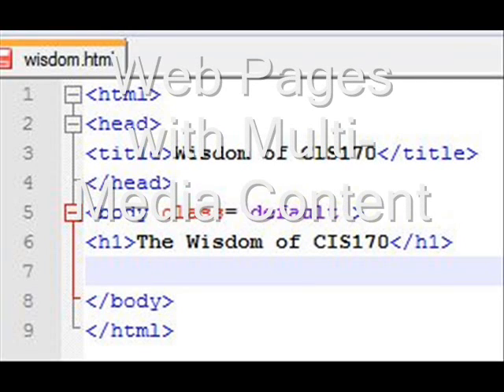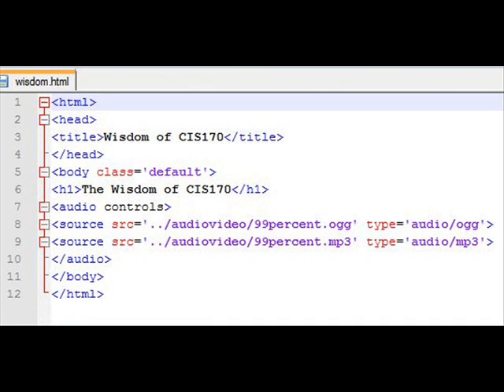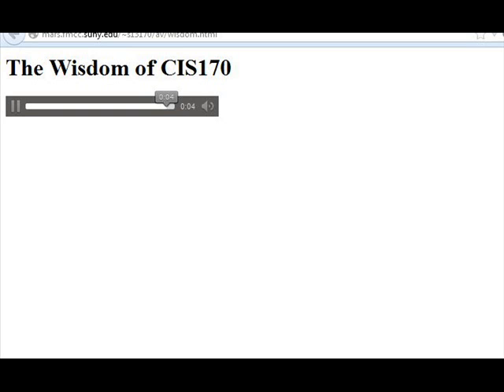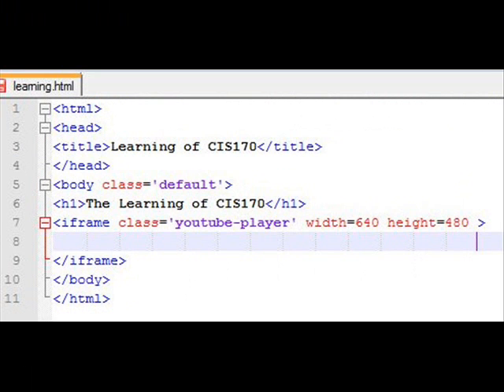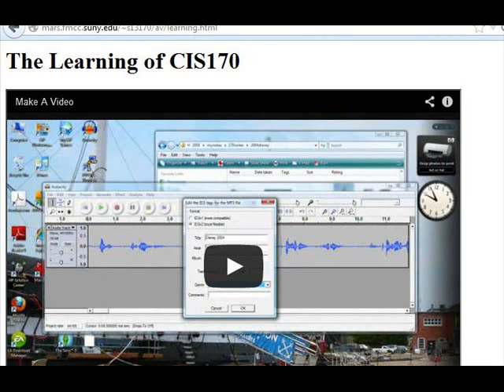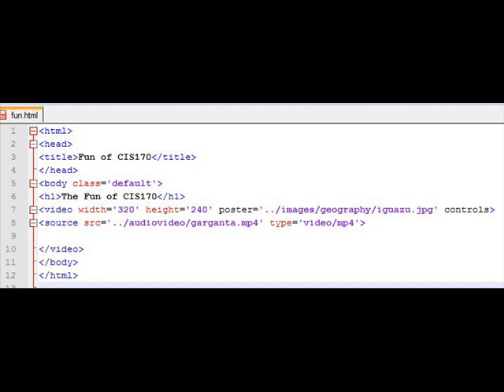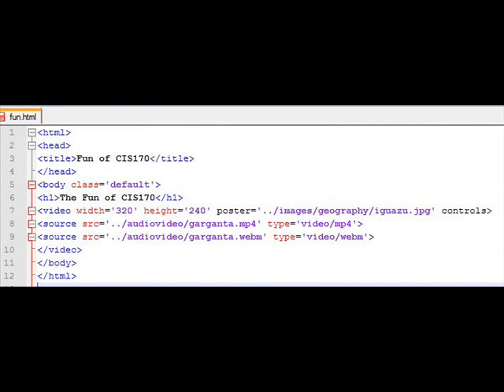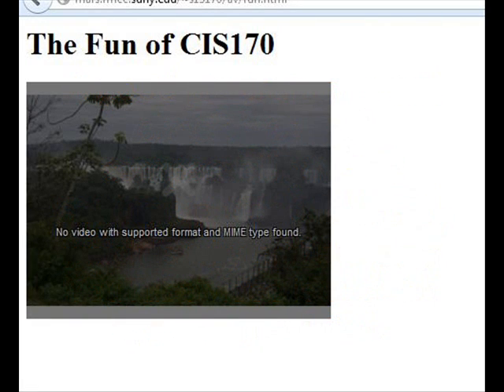Web Site Development (#3): Audio Video Content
A robust web page will often require multimedia content. Professor Yunker shows how to add audio, video or a you-tube video to a web page.